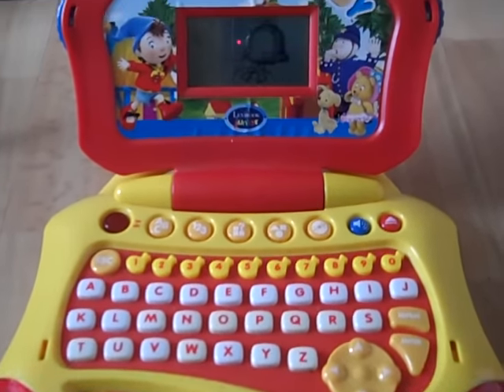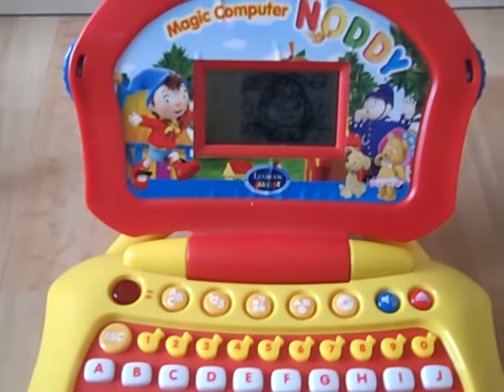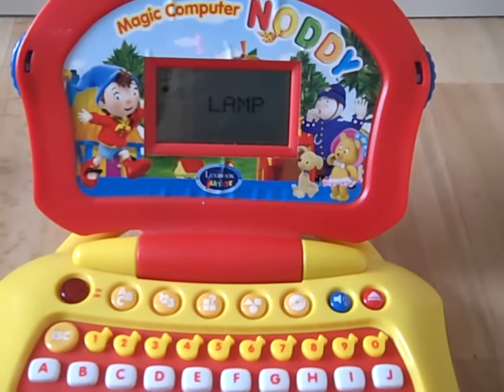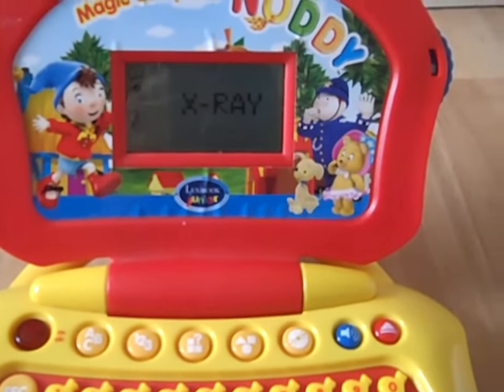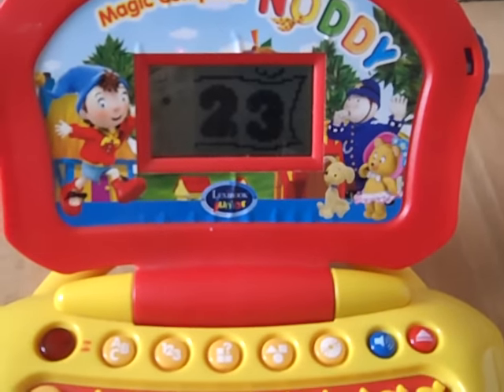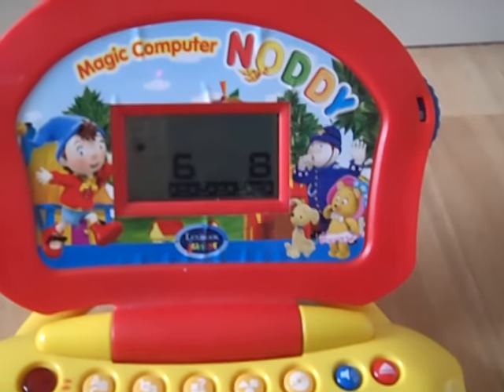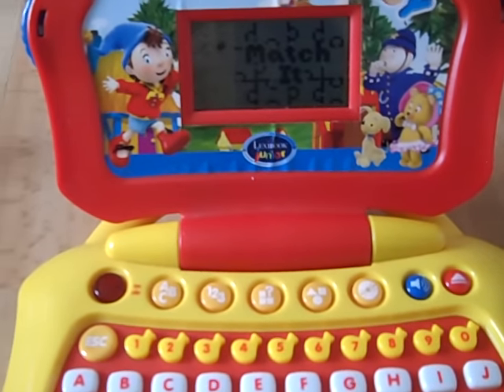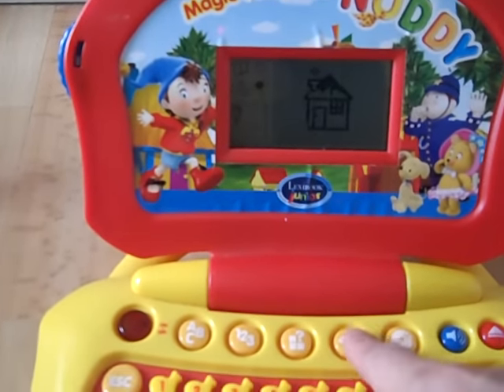LEXIBOOK - Magic Noddy Computer, laptop toy review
LEXIBOOK - Magic Noddy Computer, laptop toy review.20 fun activities based around 5 themes. These include Learning French, All About Numbers and Arithmetic, Geometry, The Time and Developing the Child's logic. The unique design looks just like a real laptop. It has a special CD-Rom which gives you access to a number of musical activities and bonus games. Noddy's character is omnipresent visually for the children's enjoyment. Noddy's voice guides them and encourages them to progress through the activities.